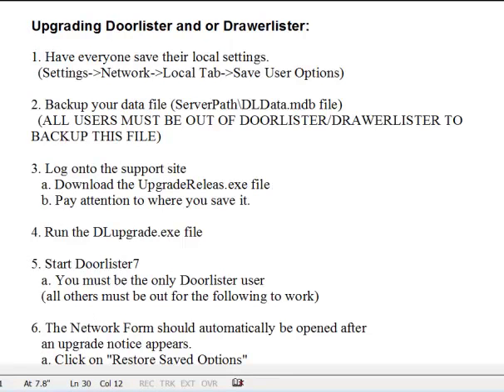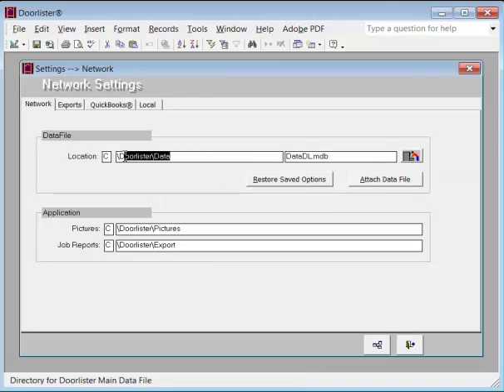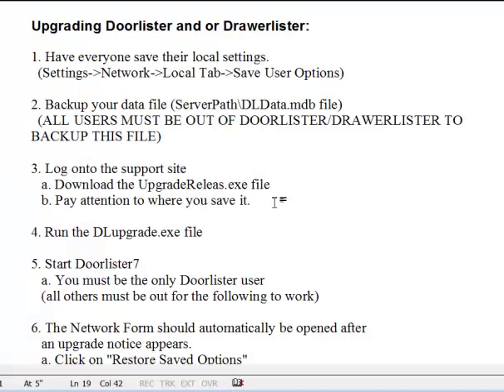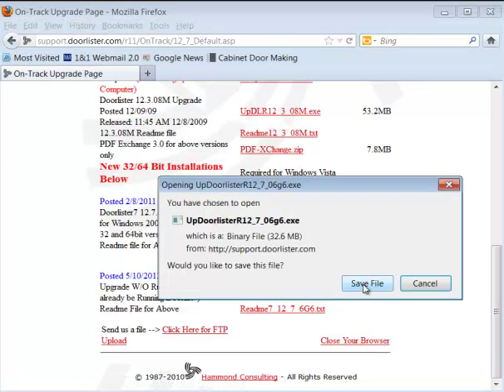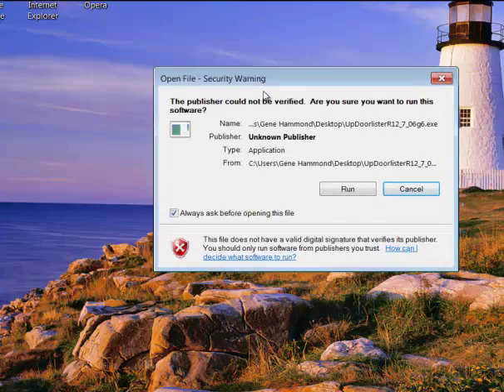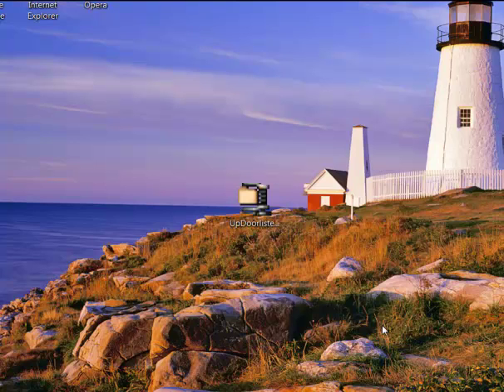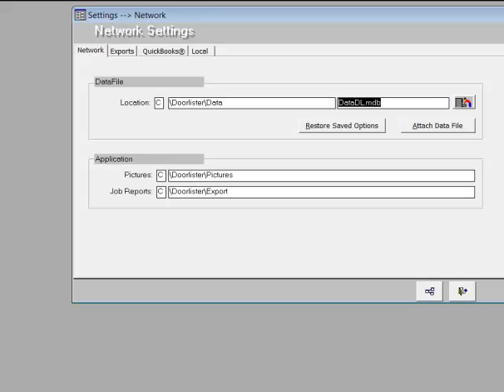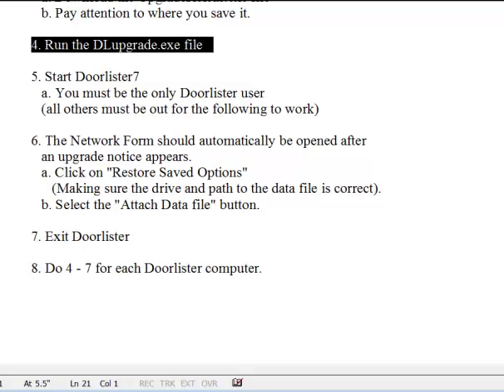Upgrading Doorlister and Drawerlister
How to upgrade Doorlister and Drawerlister